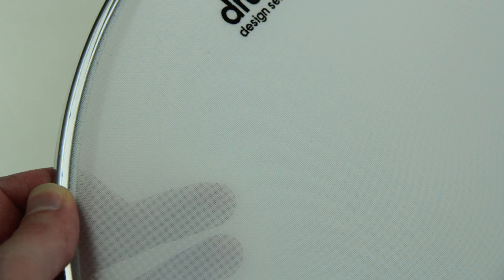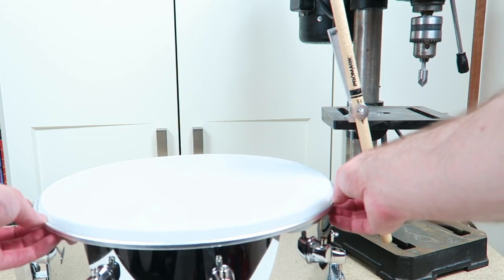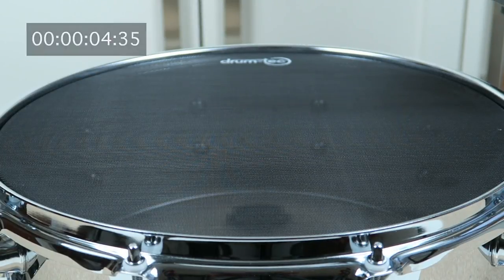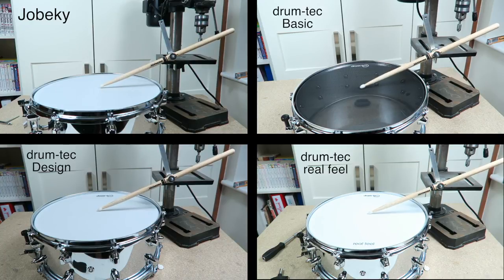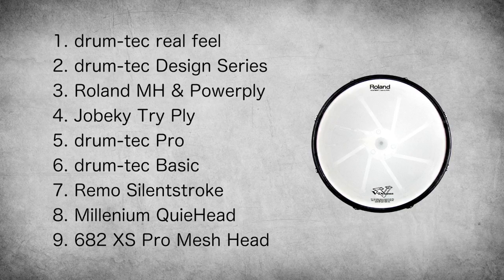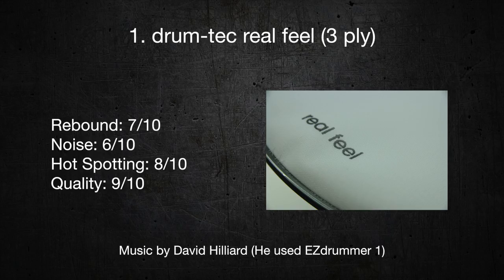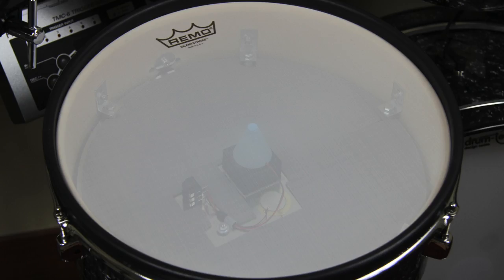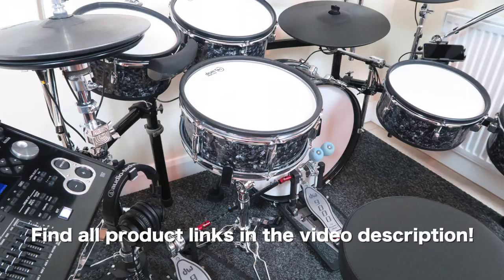“Scientific” Mesh Head Test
The most accurate mesh head test on Youtube! Check out my comparison video of the Jobeky Try-Ply, drum-tec Basic, Design Series and real feel mesh head.

--- Mesh Heads ---

3. Roland MH & PowerPly

1. drum-tec real feel (3 ply)

Rebound: 7/10
Noise: 6/10
Hot Spotting: 8/10
Quality: 9/10

The rebound is very good, especially when tensioned tighter. It is noisy in comparison to other mesh heads. It reduces hot spotting when tuned tight.
The quality is good, but not perfect, as there are sometimes treads at the hoop.

2. drum-tec Design Series (2 ply)

Rebound: 6/10
Noise: 7/10
Hot Spotting: 7/10
Quality: 9/10

The rebound is better than the Roland Powerply and Roland MH Series rebound. Therefore it is slightly noisier. How spotting is more reduced than with a Roland head, as the drum-tec mesh material is not as stretchy.

3. Roland MH & PowerPly (2 ply)

Rebound: 5/10
Noise: 8/10
Hot Spotting: 6/10
Quality: 10/10

The Roland PowerPly series mesh head is exactly the same head as the known Roland MH head, except that the PowerPly is offered in more sizes.
It is not too noisy but in terms of rebound and hot spotting, not as good as the drum-tec Design Series 2 ply head.
Quality Wise, it is the best mesh head but it comes at a price. (Very expensive)

4. Jobeky Try Ply

Rebound: 5/10
Noise: 9/10
Hot Spotting: 5/10
Quality: 6/10

The Jobeky Head is quieter than the Roland mesh with a similar rebound than Roland. Hot spotting can become an issue because the material is very stretchy.
Out of the box, the head does not really have the form of a drum head, it is very short and the hoop is very small. The material is smooth and feels like cloth.

5. Drum-tec Pro (1ply)

Rebound: 9/10
Noise: 2/10
Hot Spotting: 9/10
Quality: 10/10

This mesh head is a kind of hybrid between mesh and millar head. The mesh strings are really thick and make the head very loud. It is as realistic as a real head in terms of rebound. It is not stretchy, therefore reduces hot spotting. These heads are made for sets that are placed in a garage or somewhere where noise is no issue.

6. drum-tec Basic (1 ply)

Rebound: 3/10
Noise: 7/10
Hot Spotting: 4/10
Quality: 9/10

The best “normal” one ply head on the market, not as stretchy as the Remo Silent Stroke. It is really quiet if used with the right shells. 1 ply heads cannot be tuned well, so the hot spotting and rebound is an issue.

7. Remo Silentstroke (1ply)

Rebound: 2/10
Noise: 9/10
Hot Spotting: 3/10
Quality: 10/10

This head is the 1-ply version of the Roland mesh head. It is stretchy but very quiet. The quality is outstanding. The rebound is unrealistic.

8. Millenium QuieHead (2ply)

Rebound: 3/10
Noise: 7/10
Hot Spotting: 4/10
Quality: 5/10

This is by far the cheapest mesh head on the market (14” costs 15€). The material is not white, but transparent and logo is very ugly. The head is too short, meaning it is flat and does not have the form of a drum head out of the box. The rebound is not great and it is stretchy.

9. 682 XS Pro Mesh Head  (2ply)

Rebound: 2/10
Noise: 9/10
Hot Spotting: 3/10
Quality: 5/10

Cloth style head that is too bouncy and stretchy but very quiet. I would not recommend buying it. Almost every other head is better. The only good thing about it is that you cannot look through.